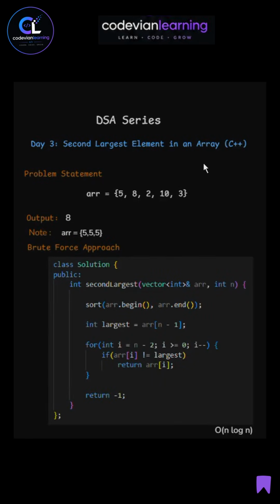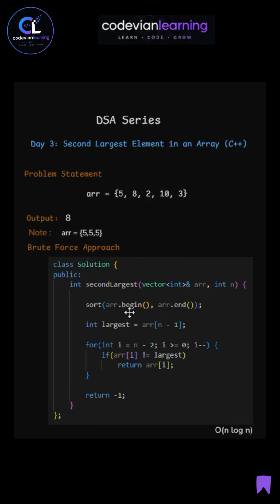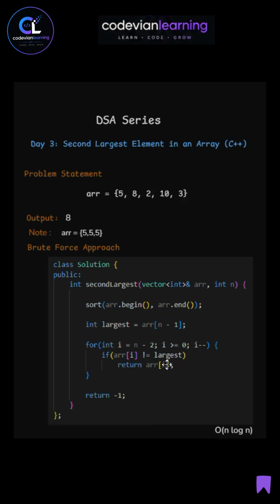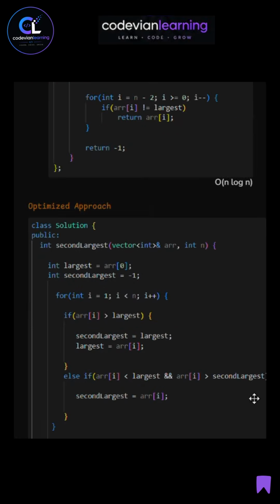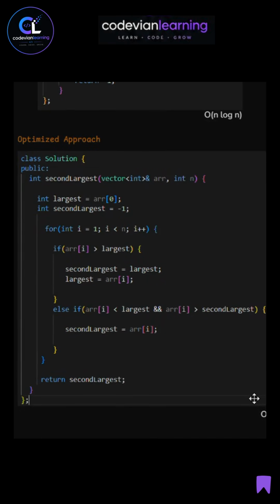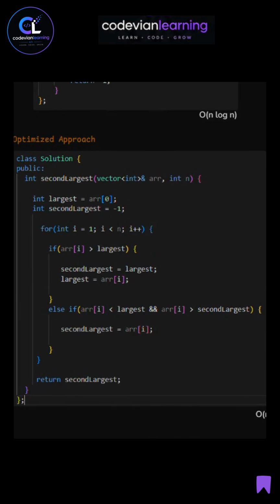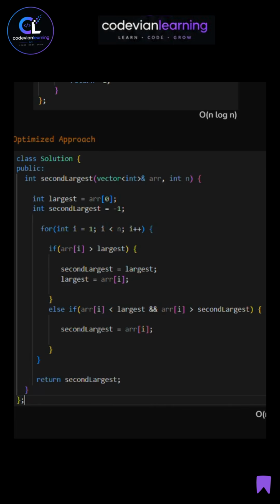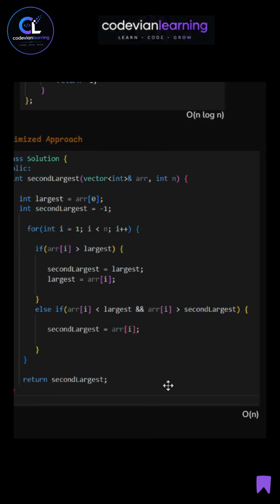Second Largest Element in Array | Brute Force vs Optimized (C++) 🚀 | DSA Day 3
🚀 DSA Series | Day 3: Second Largest Element in an Array (C++)

Welcome to Day 3 of our DSA Series! In this video, we'll solve one of the most frequently asked array interview questions: Find the Second Largest Element in an Array.

📌 Problem Statement: Given an array of integers, return the second largest distinct element. If no such element exists, return -1.

Example: Input: {5, 8, 2, 10, 3} Output: 8

📚 What You'll Learn:

✅ Brute Force Approach (Sorting)
✅ Optimized One-Pass Approach
✅ Time & Space Complexity Analysis
✅ Interview Tips & Common Edge Cases
✅ Clean and Easy-to-Understand C++ Code

💡 Why is this important? This problem is commonly asked in coding interviews at product-based companies and helps strengthen your understanding of array traversal, optimization, and problem-solving techniques.

If you're preparing for placements, coding interviews, or FAANG companies, this DSA series is designed to help you build a strong foundation from basic to advanced concepts.

📅 DSA Series Progress: ✔️ Day 1 – Smallest Element in an Array
✔️ Day 2 – Largest Element in an Array
✔️ Day 3 – Second Largest Element in an Array